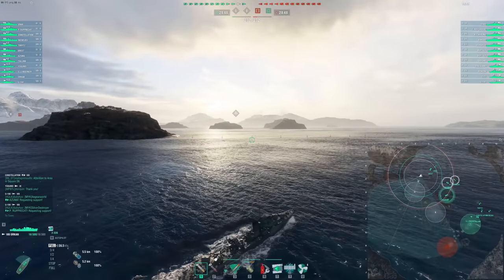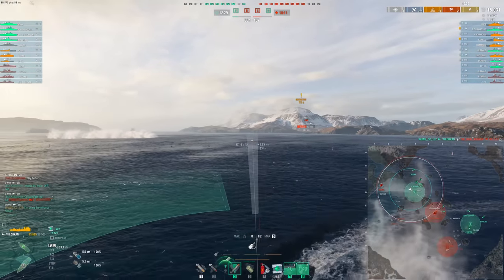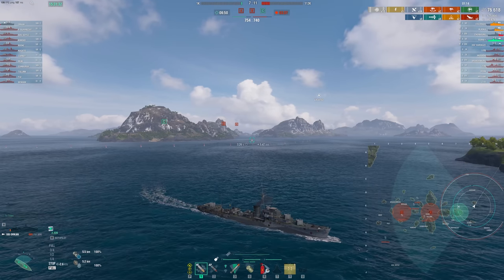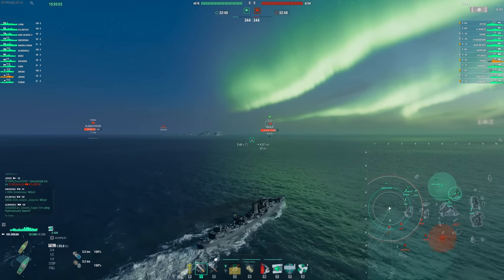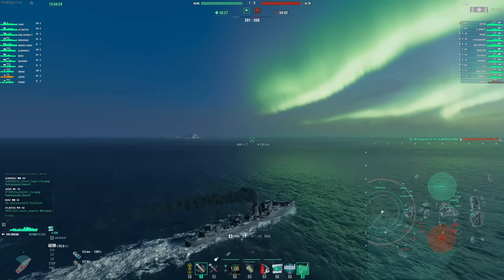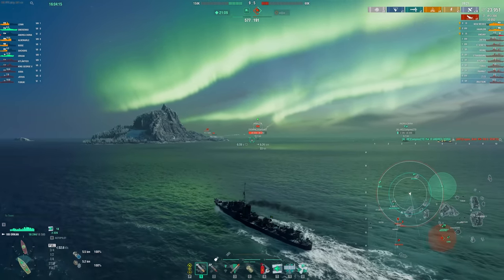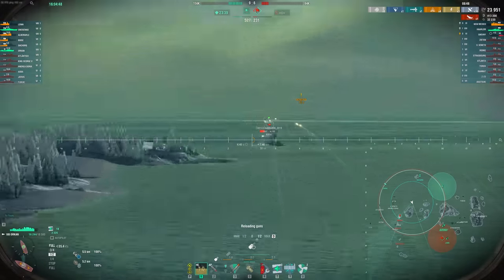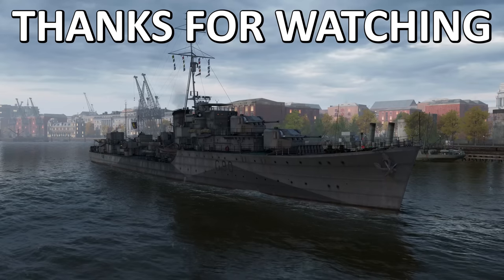Ship Request #1: Orkan